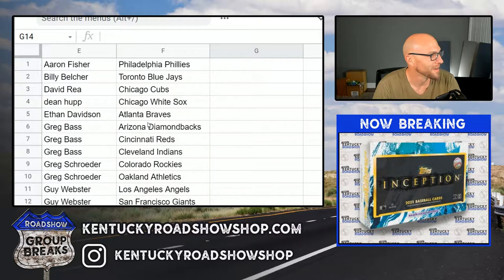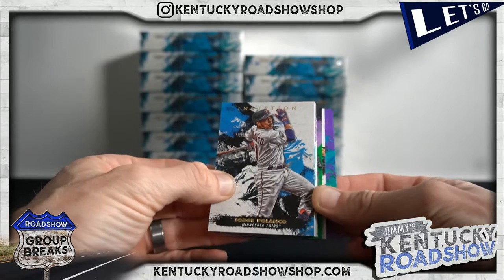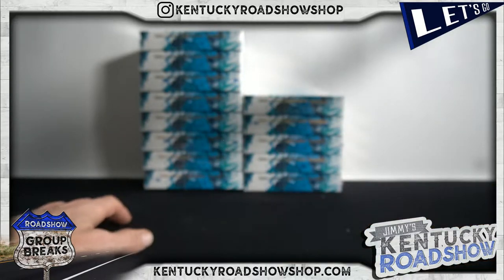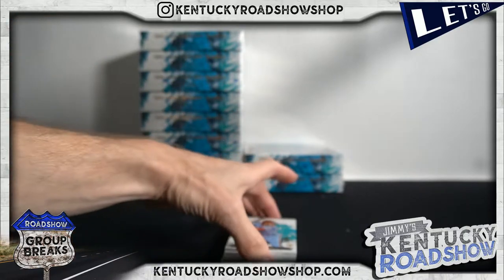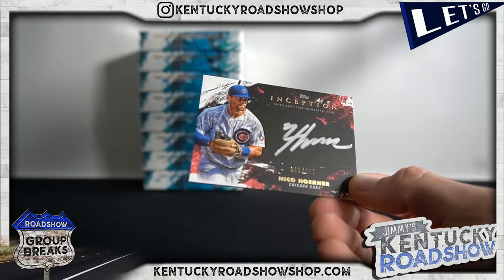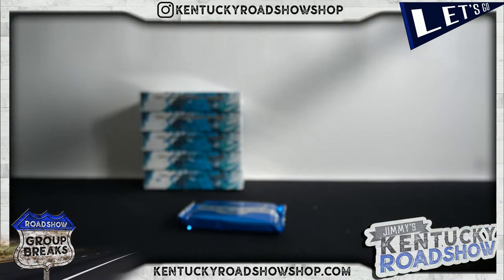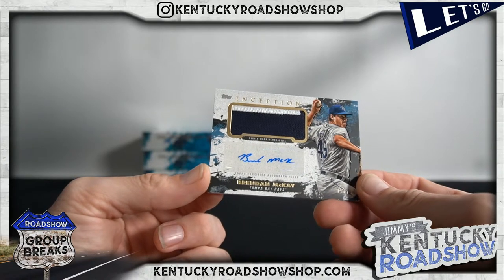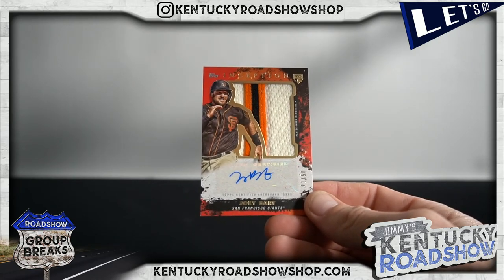2021 Topps Inception Baseball - 16 Box Case Break #4